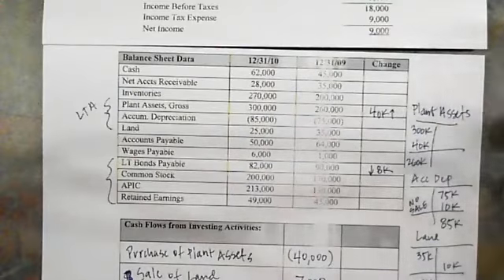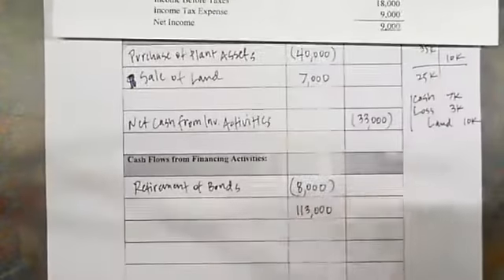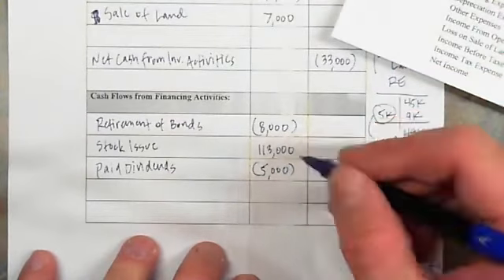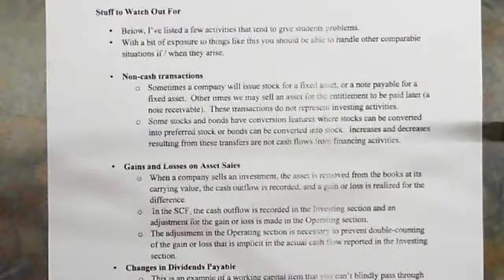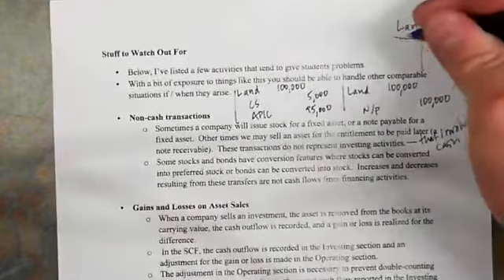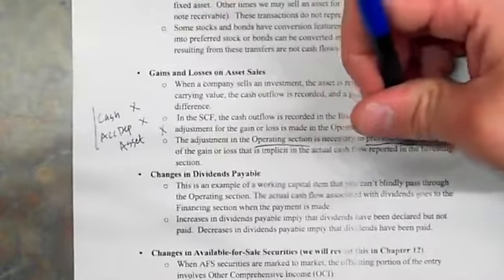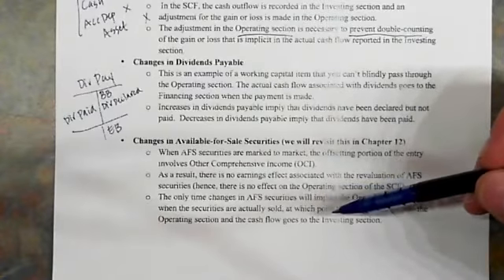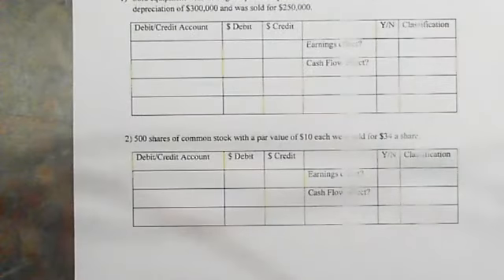Module 8.2: Cash Flows from Investing and Financing Activities